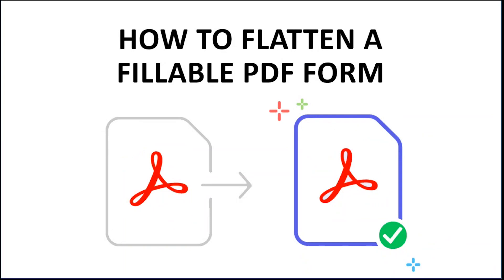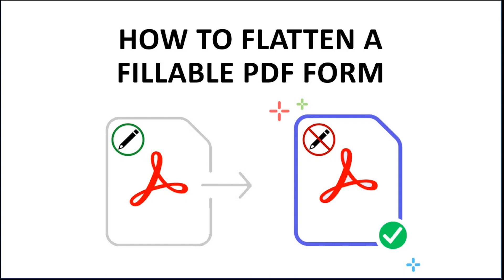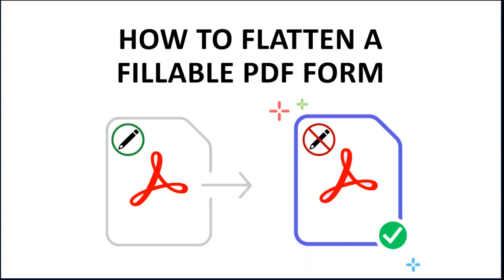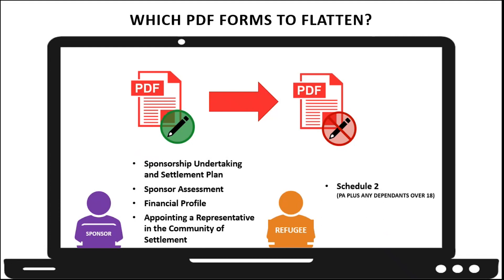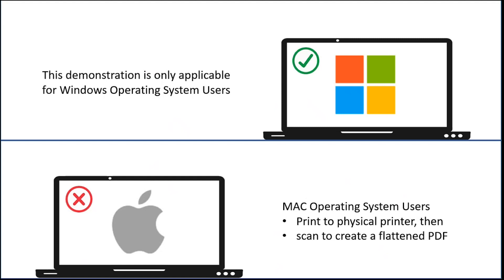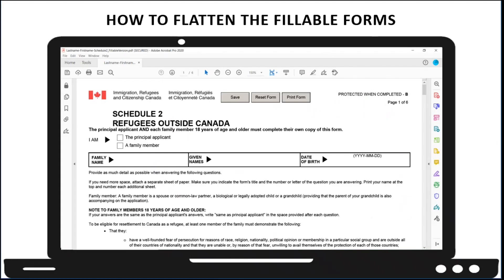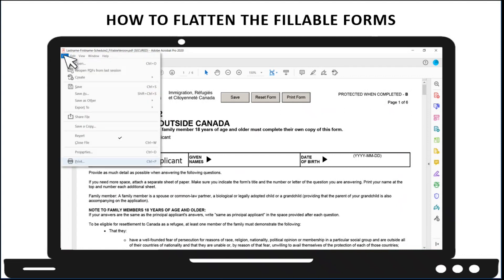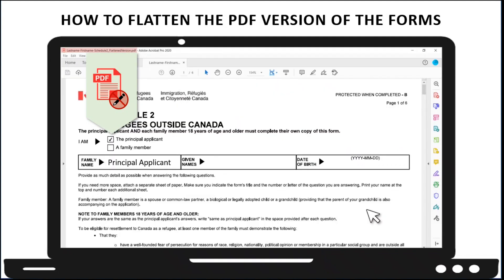How To Flatten Fillable PDF Forms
This is a tutorial video for private sponsors who are preparing their forms for merging or, inserting digital signatures which will be hand-drawn using a mouse, or which are going to be inserted as an image into the PDF form.